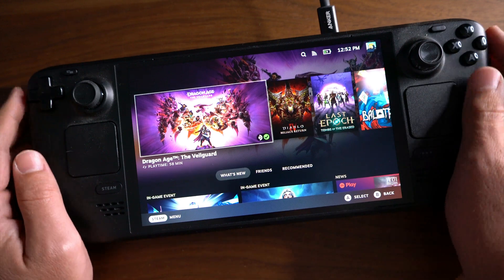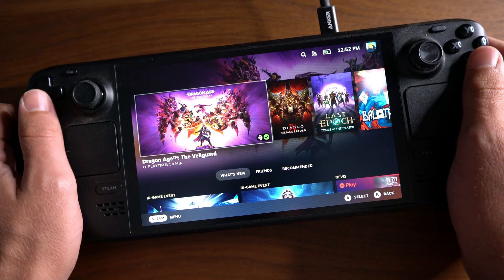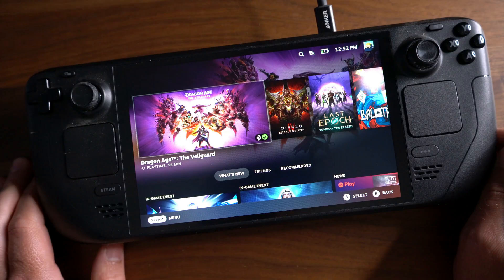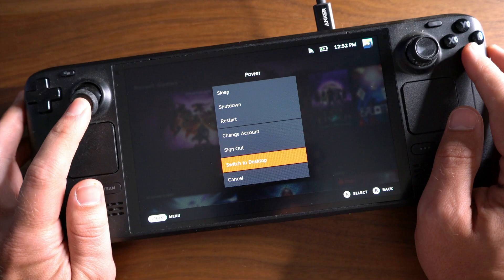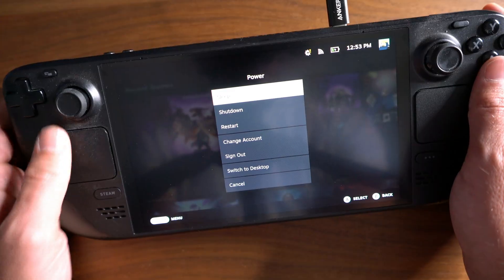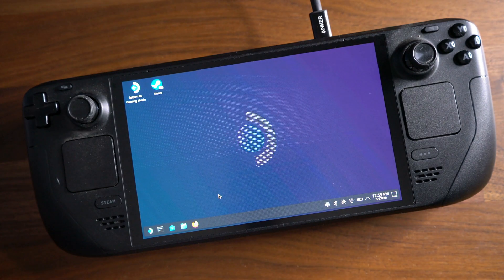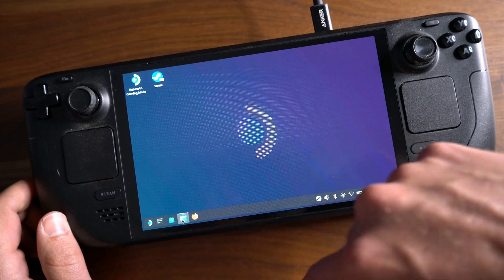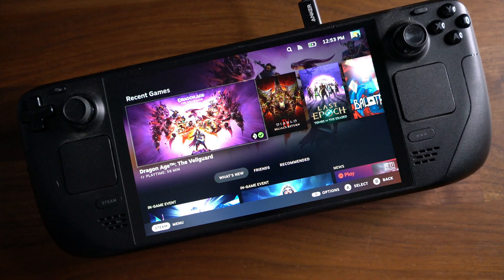How To Go To Desktop Mode On Steam Deck - Full Guide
In this full step-by-step guide, I’ll show you how to go to Desktop Mode on your Steam Deck. Whether you’re looking to install third-party apps, browse the web, or use your Steam Deck as a full Linux PC, this tutorial will walk you through everything you need to know.

My YouTube Film Gear:
🎤 Audio Interface

🎤  My Weekly Creator Podcast:

00:00 Introduction to Steam Deck Desktop Mode
00:24 Accessing the Power Menu
00:38 Switching to Desktop Mode
00:54 Exploring Desktop Mode Features
01:07 Returning to Gaming Mode
01:19 Conclusion and Next Steps